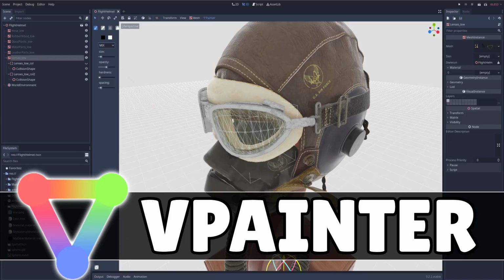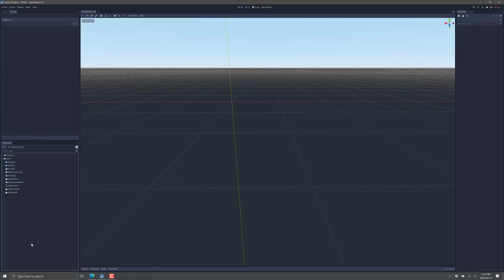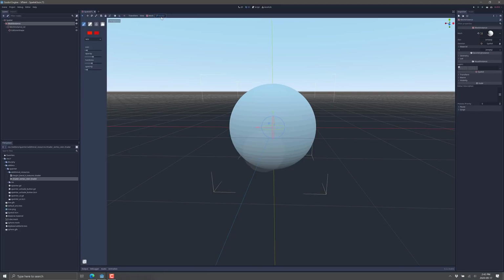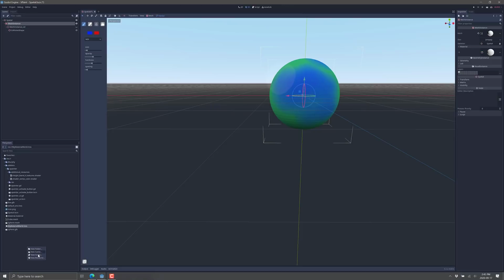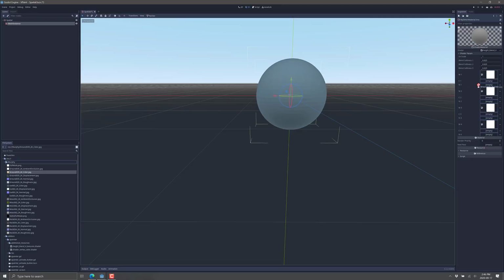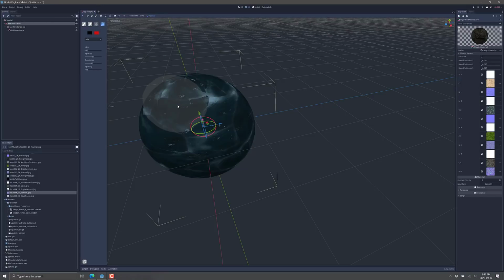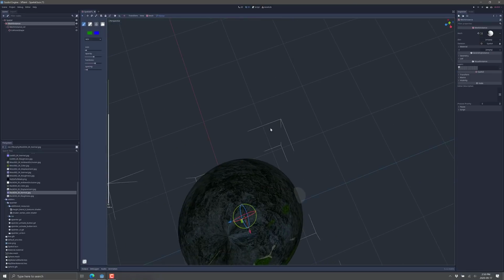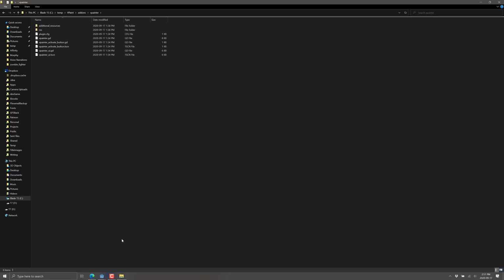VPainter -- Substance Painter-Lite For Godot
Today we are taking a look at an add-on for Godot called VPainter, that enables you to do vertex painting as well as multi texture blending of 3D objects right inside of the Godot game engine.